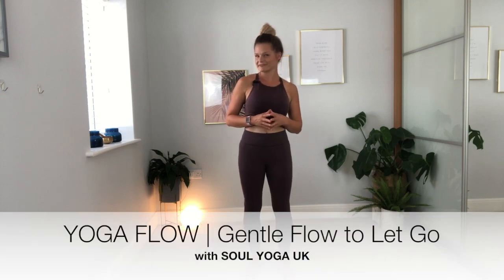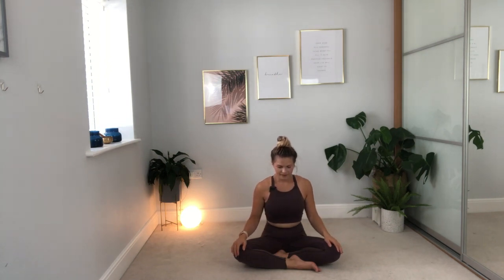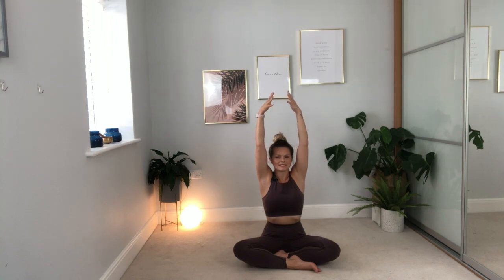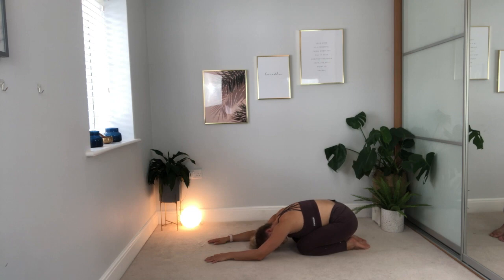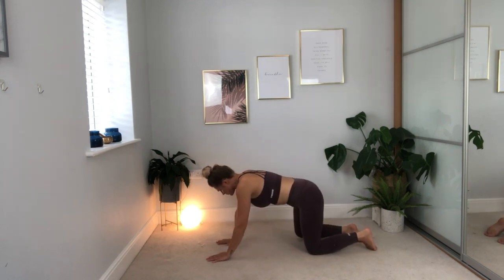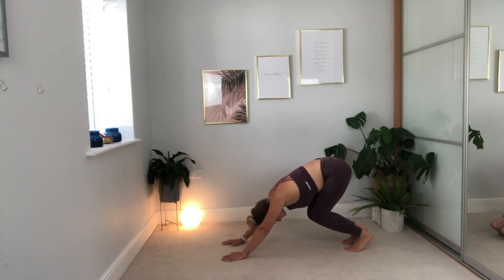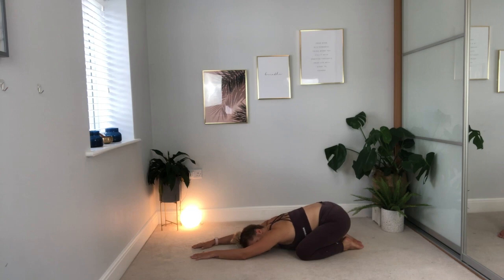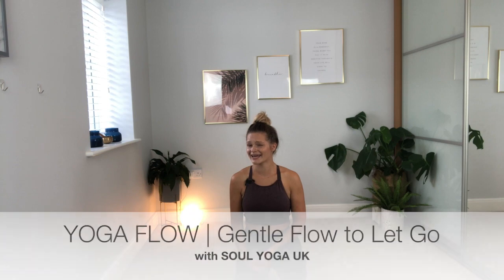YOGA FLOW | Gentle Flow to Let Go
This video is about YOGA FLOW | Gentle Flow to Let Go